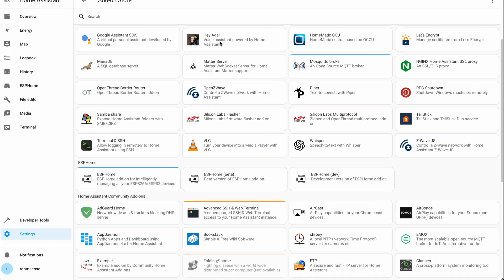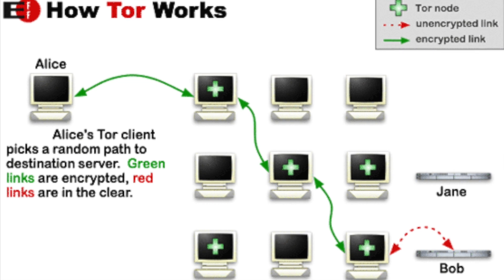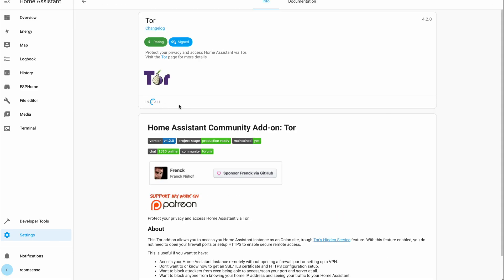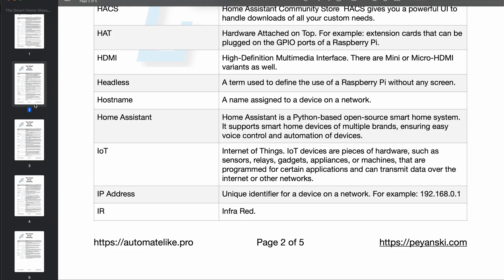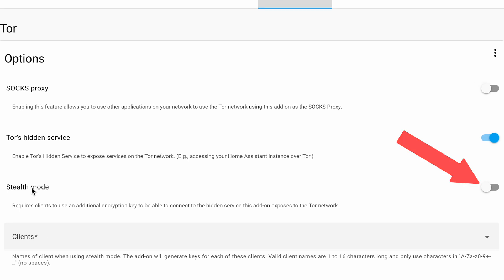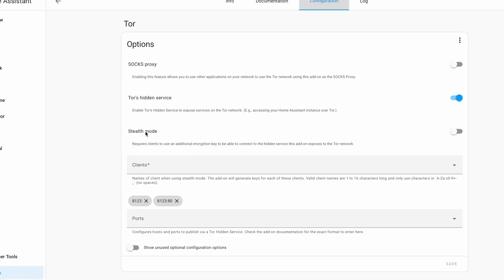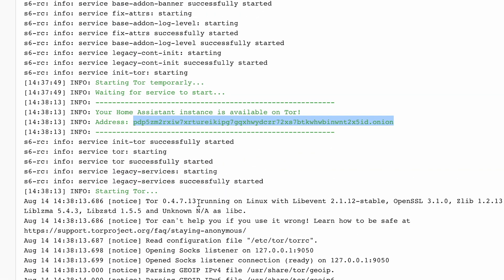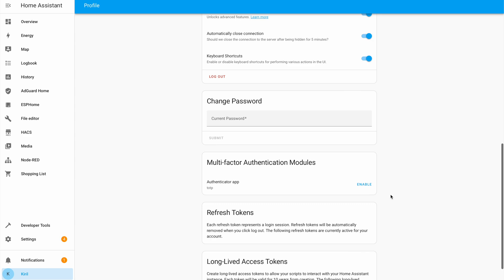How to use Tor for Home Assistant Remote Access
Do you like anonymity? Do you like secure remote access to your Home Assistant? Do you want this access to be free and easy to implement? If you answer yes, then this video is for you!